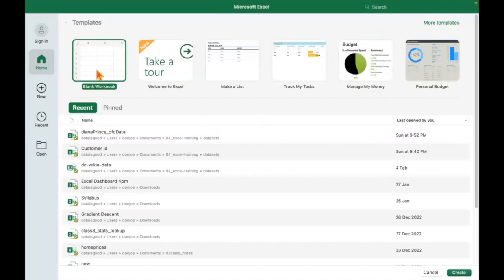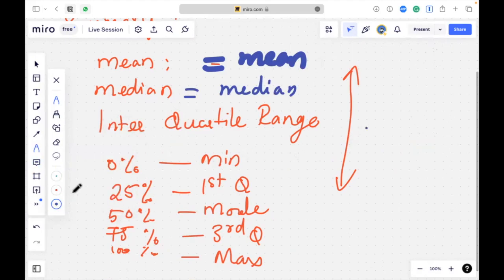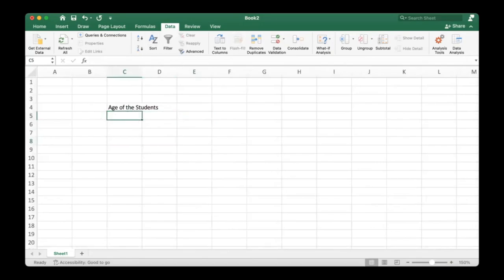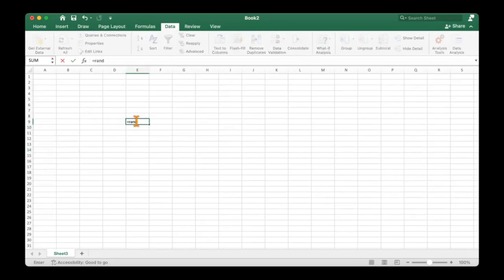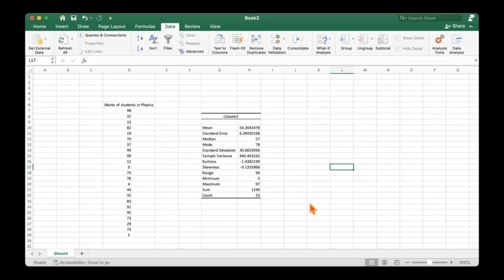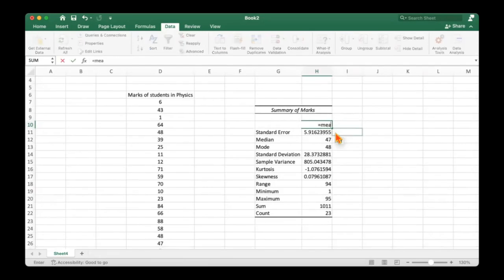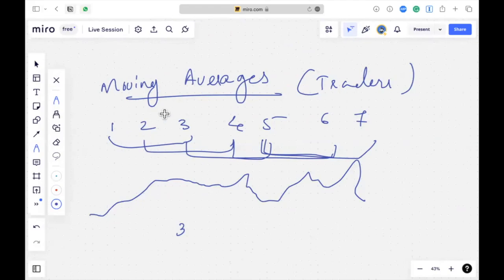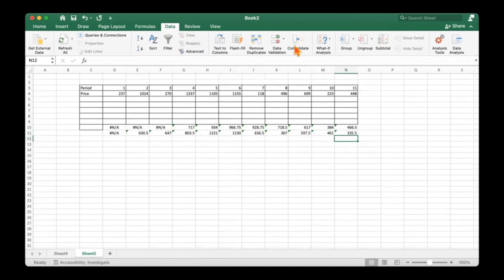Lecture 03 | Statistical functions and Lookup functions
Discover powerful statistical functions like MAX, MIN, and AVERAGE, plus essential lookup functions like VLOOKUP and HLOOKUP to streamline your data analysis.